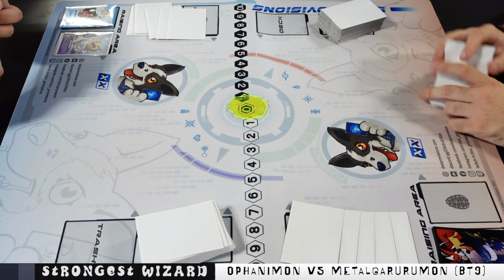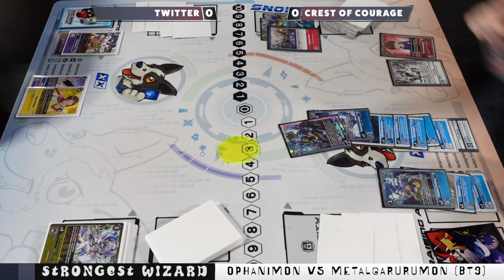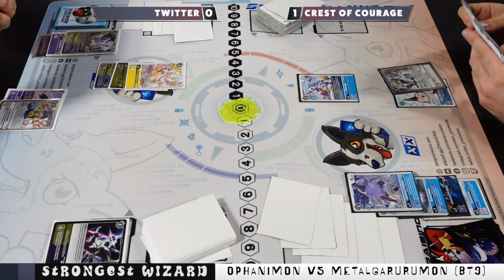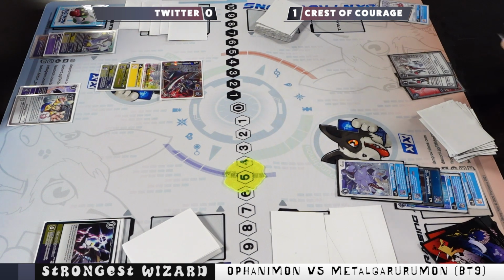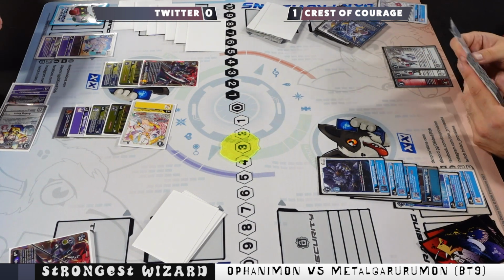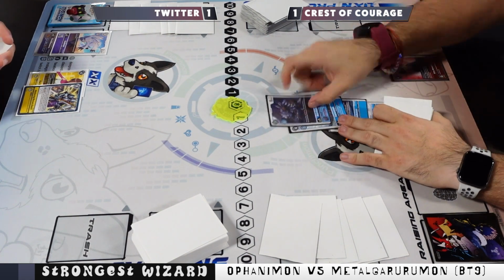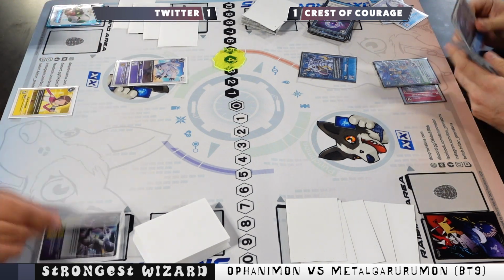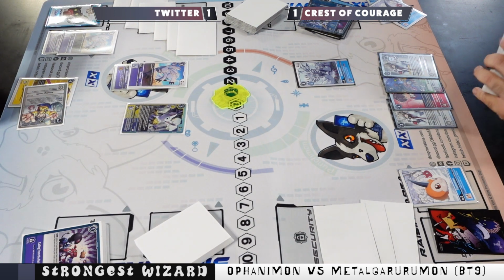Ophanimon VS MetalGarurumon : Digimon Card Game : BT9 Match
FIGHT NIGHT!